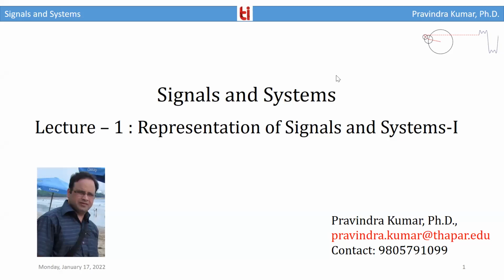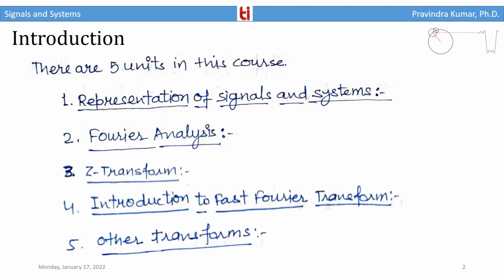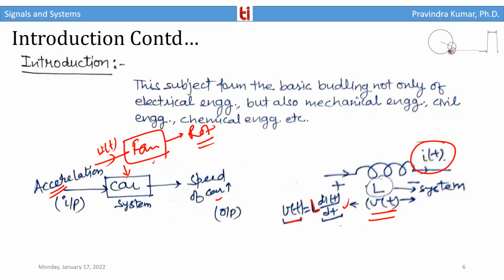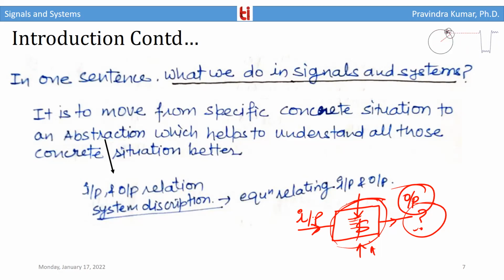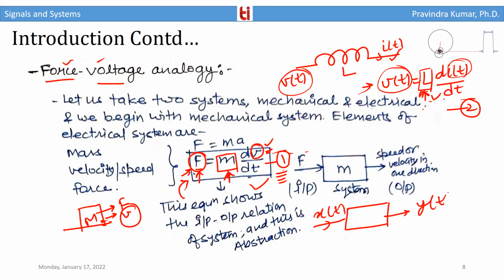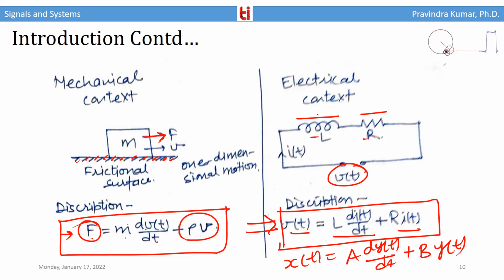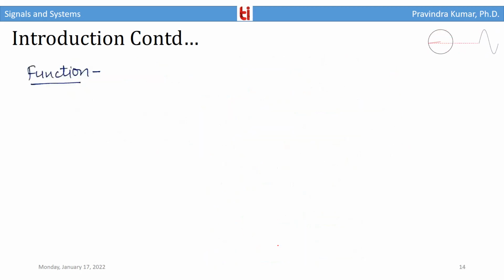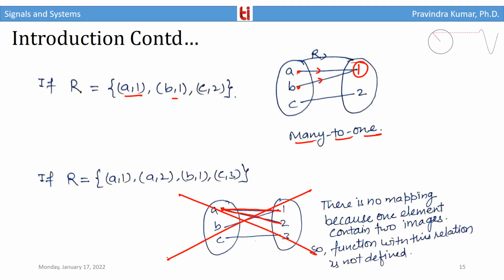Lec 1 17 01 2022